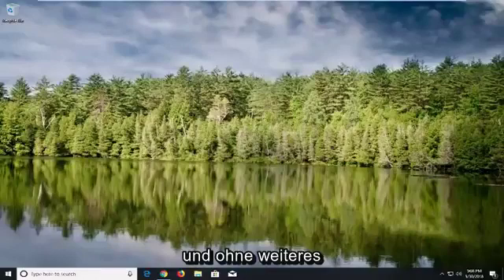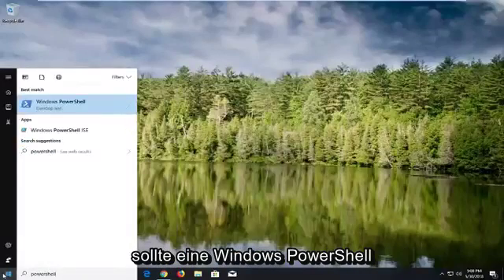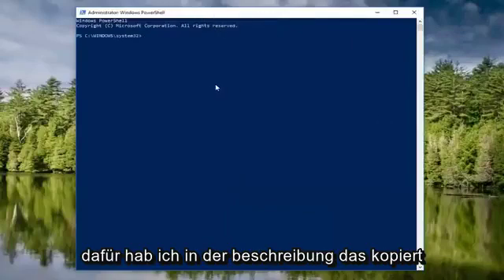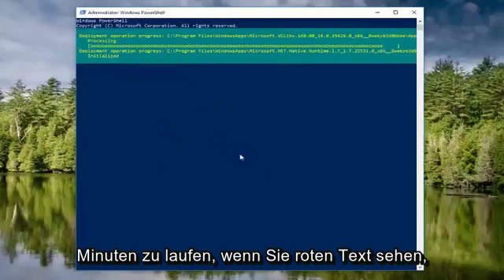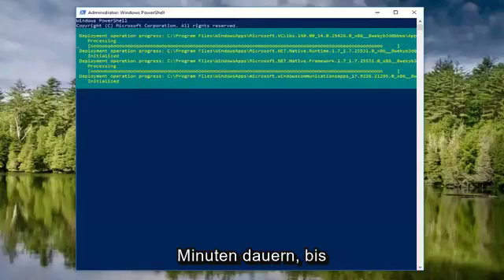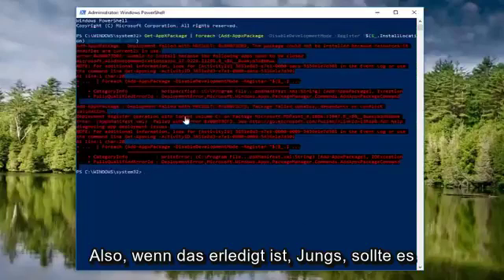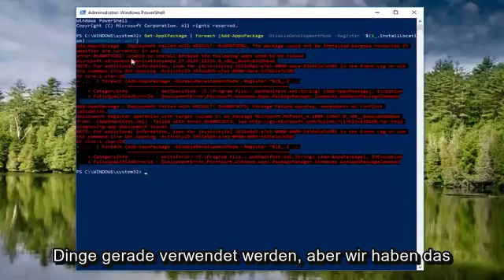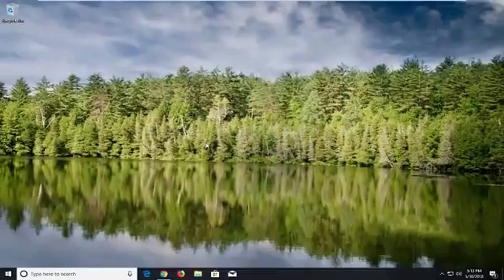[Gelöst!] Kann keine Apps aus dem Microsoft Store installieren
Windows Store lädt keine Apps herunter [Anleitung].

Sie haben Windows 10 also eingerichtet und ausgeführt, und alles lief großartig. Dann sehen Sie eines Tages plötzlich eine Liste von Apps, die im Windows Store in der Warteschlange stehen und auf die Aktualisierung warten und im Status „ausstehend“ hängen bleiben.

Microsoft sagte heute Morgen, dass sie die Store-Probleme behoben haben, obwohl einige Benutzer sie immer noch haben. Wenn Sie in dieses Lager fallen, sollten Sie weiterlesen, um eine mögliche Lösung zu finden!

Die natürliche Reaktion besteht wahrscheinlich darin, den Store zu schließen und erneut zu öffnen oder Ihren Computer neu zu starten, wenn dies nicht funktioniert. Aber wenn Sie wie die meisten Menschen sind, die dieses Problem erlebt haben, stecken Sie immer noch mit dem Problem fest.